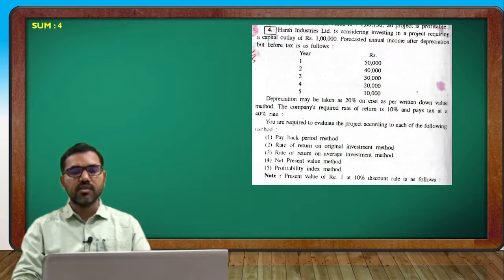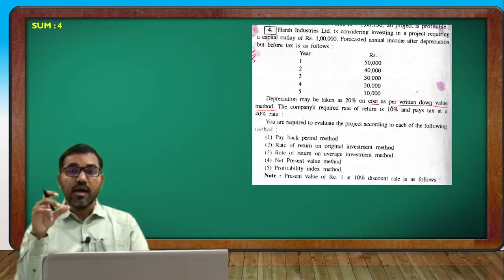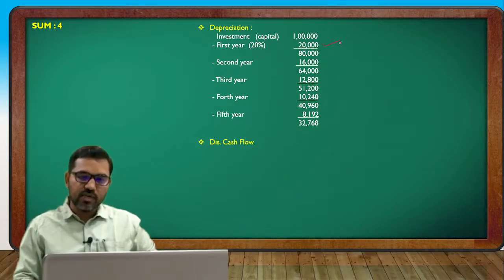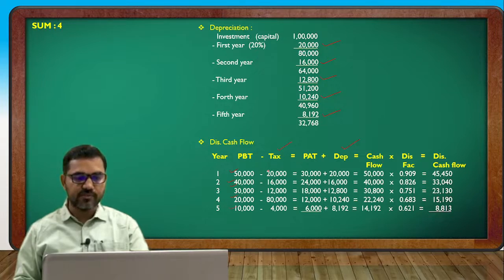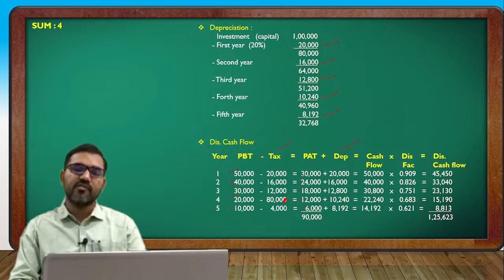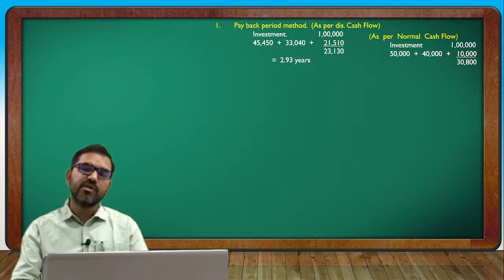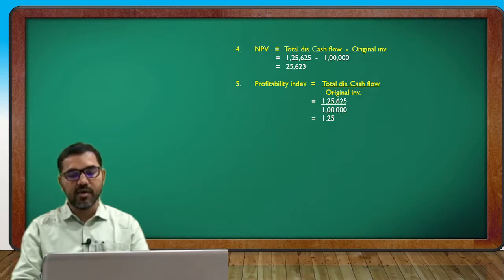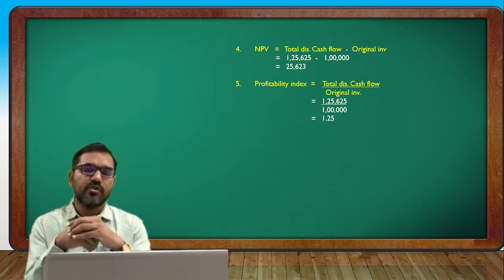T Y B COM SEM-6 | MANAGEMENT ACCOUNT | CAPITAL BUDGETING LEC-3 | GUJARATI By Suresh Sir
T Y BCOM SEM 6 | MANAGEMENT ACCOUNT
UNIT - 4 CHAP-4 CAPITAL BUDGETING
Explain capital budgeting meaning
Explain the investment evaluation method
Pay back period methods
Average rate of average investment method
Average rate of return on original investment
Net  Present Value Method
Profitability Index Method
Internal Rate Of Return Method
Calculaton of Cash Flow
Calculation of Depreciation